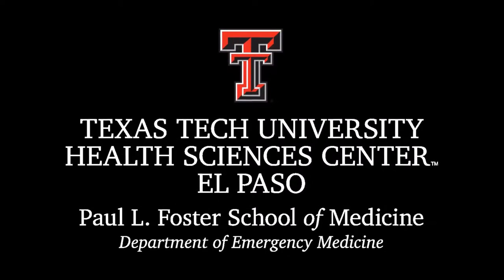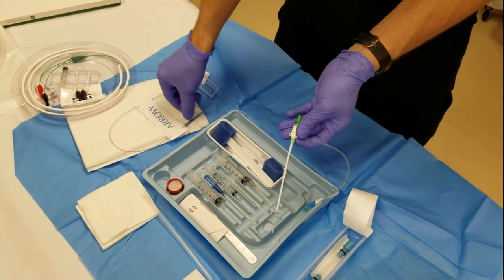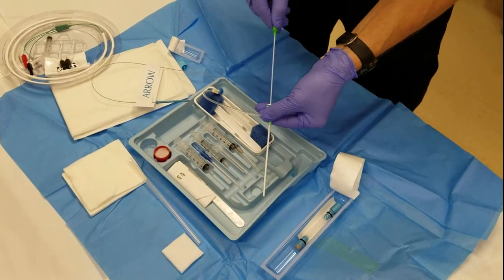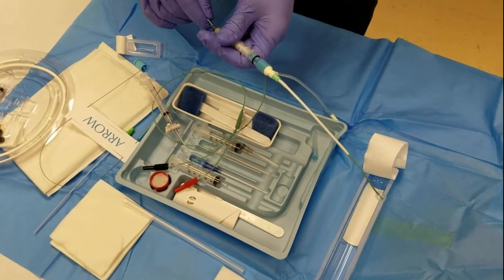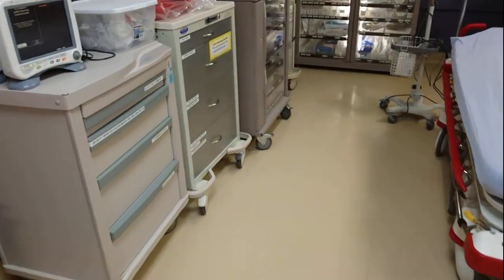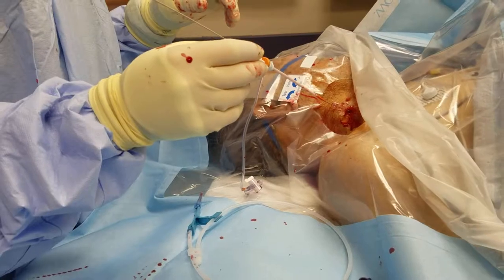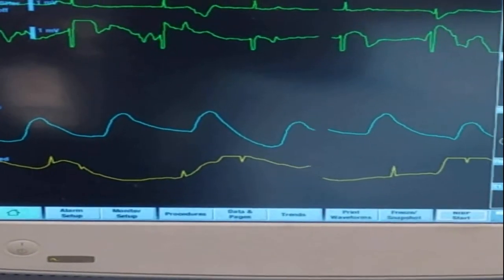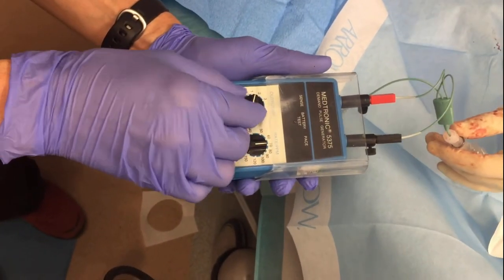Transvenous Pacemaker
Video showing placement of a transvenous pacemaker and use of Cordis catheter for placement. Demonstration includes transvenous pacer wire overview and discussion of monitor findings.